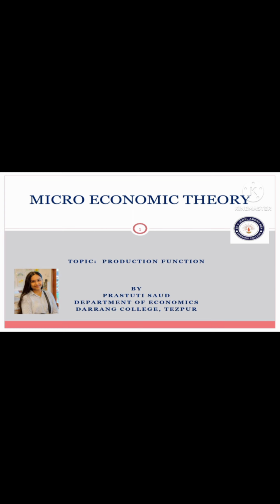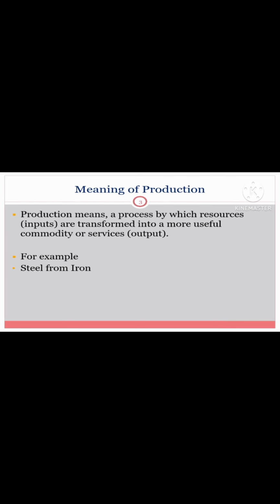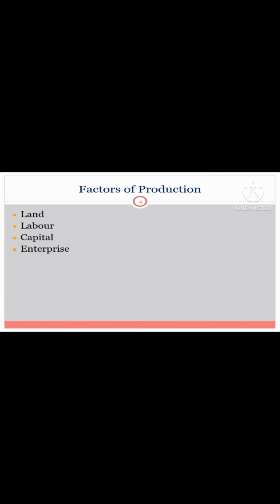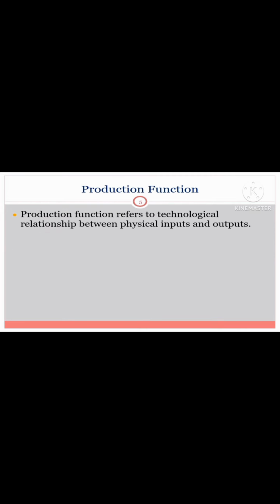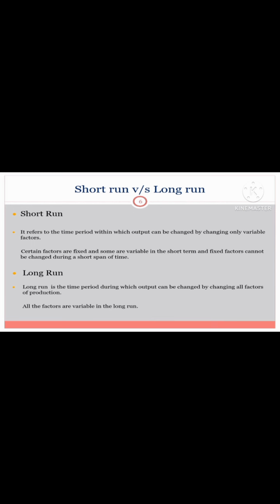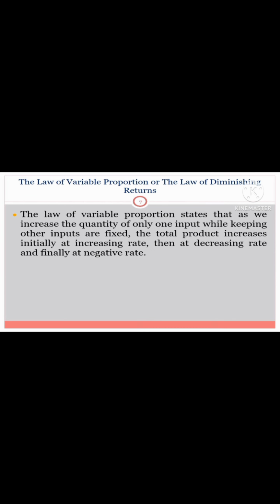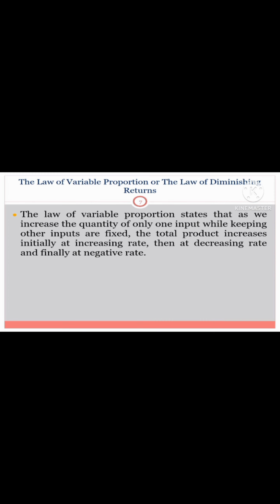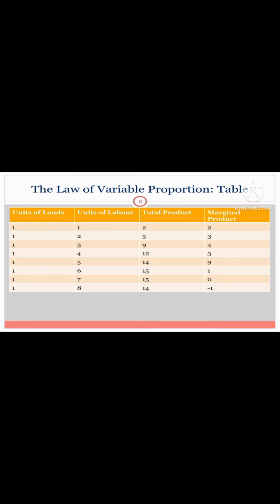Production Function - Micro Economic Theory